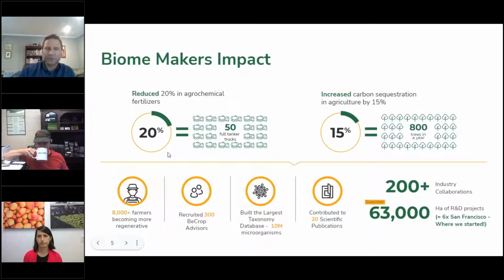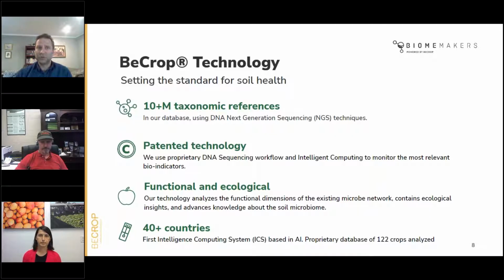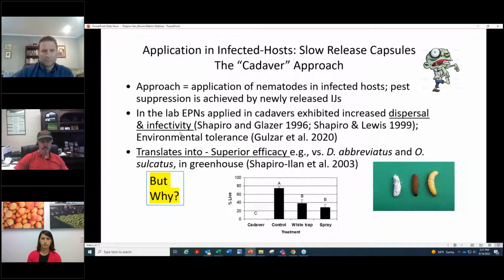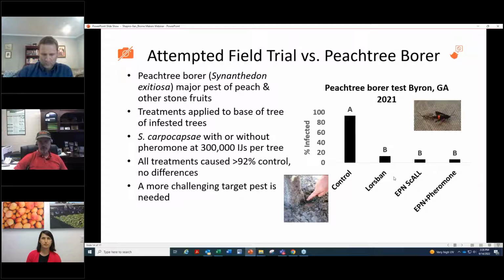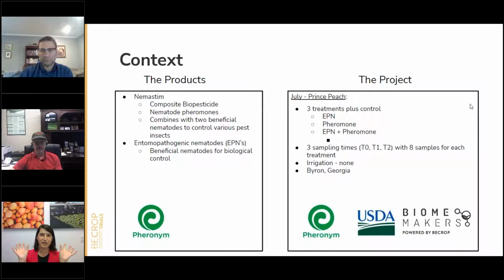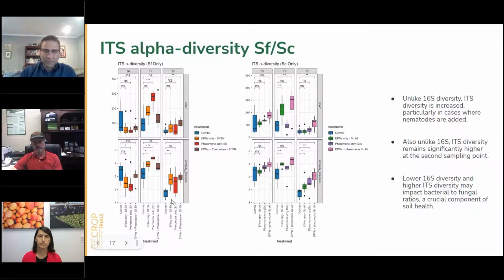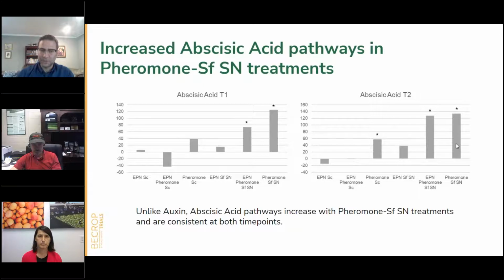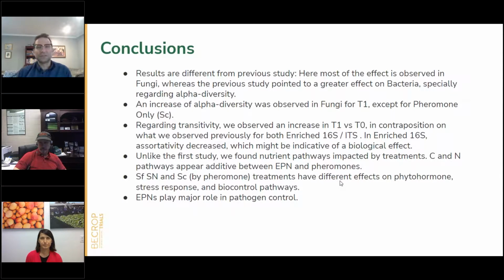Webinar: What Can Entomopathogenic Nematodes do for Soil Health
Dr. Fatma Kaplan, CEO of Pheronym, Dr. David Shapiro-Ilan, Research Leader at USDA Agricultural Research Service (ARS) SE Fruit and Tree Nut Research Unit in Byron, GA, and Dr. Jacob Parnell, Sr. Agronomist USA at Biome Makers, discuss how entomopathogenic nematodes and their pheromones can provide unforeseen benefits to soil health and cropping systems.

Key Moments:
0:00 Intro
06:52 About Biome Makers
11:36 Microbes as reliable bioindicators
12:47 BeCrop® Technology & BeCrop® Trials
17:07 The Use of Pheromones to Improve Efficacy of Entomopathogenic Nematodes
27:39 Conclusions
28:48 Case Study
46:48 Conclusions
50:00 Q&A

Our channel is about Soil Health. We post videos webinars and content related to the soil microbiome, carbon sequestration, agriculture, and improving crop yield and crop management.

Founded in California's Silicon Valley in 2015, Biome Makers is one of the foremost global AgTech leaders, setting the standard in soil health with BeCrop® Technology.
We connect soil biology to agricultural decision-making to optimize farming practices and reverse degradation of arable soils.